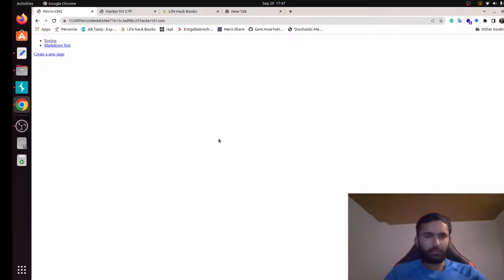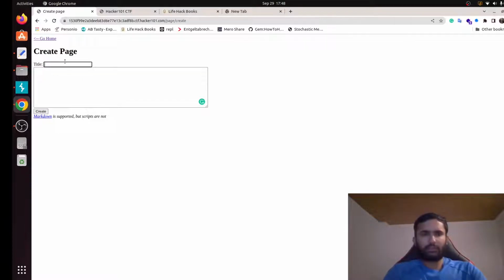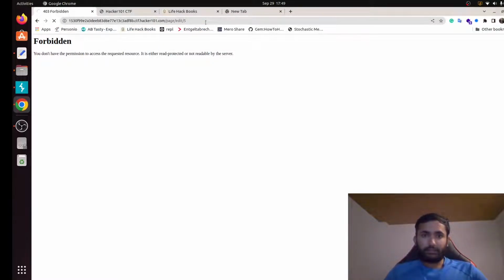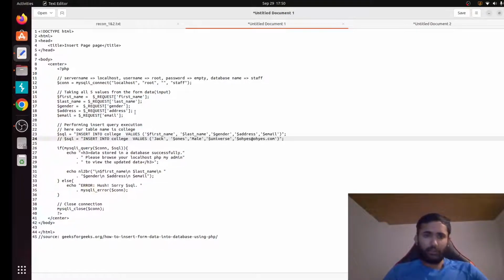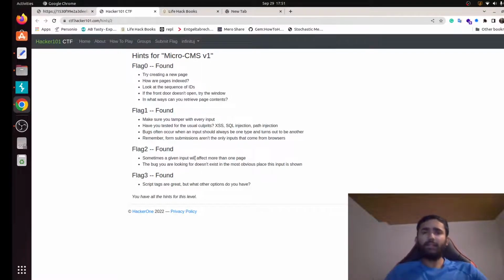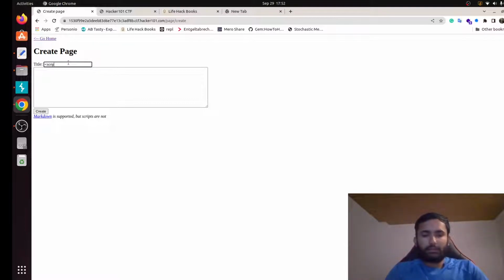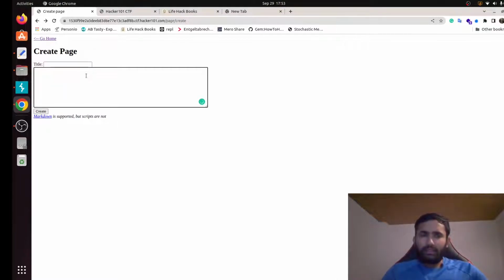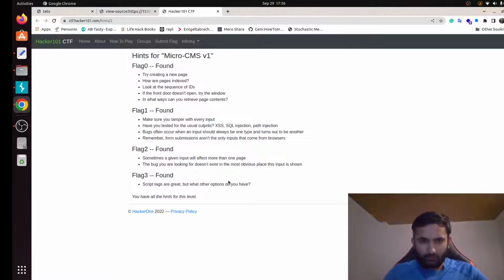Hacker101 Micro CMS v1 CTF Solution | Flag 0 / Flag 1 / Flag 2 / Flag 3 | All Flags walkthrough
0:00 Intro
1:00 flag 0
2:20 flag 1
4:10 flag 2
5:25 flag 3